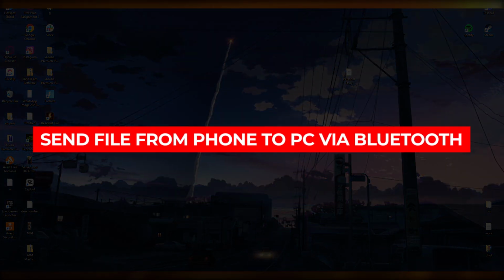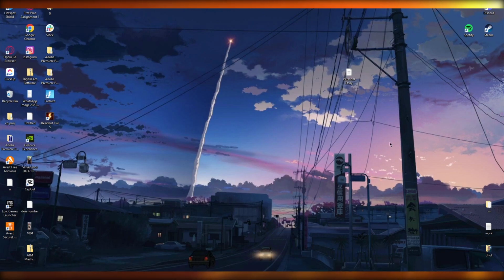How to Send File From Phone to PC via Bluetooth - Transfer/Share Photo/Video Through Using Bluetooth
Sending files from your phone to your PC via Bluetooth is a quick and convenient way to transfer data without the need for cables or an internet connection. To begin, make sure both your phone and PC have Bluetooth capabilities and are paired with each other.

Then, on your phone, select the file you wish to send and choose the option to share via Bluetooth. Your PC should appear as a nearby device, and you can select it to initiate the transfer. Once complete, the file will be saved on your PC, and you can access it as needed. It's a simple process that can save you time and hassle.